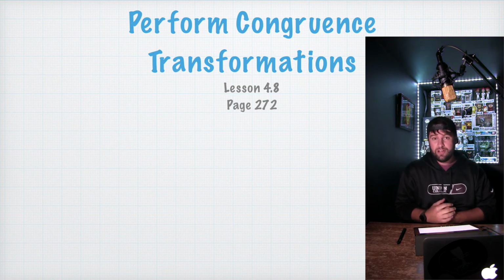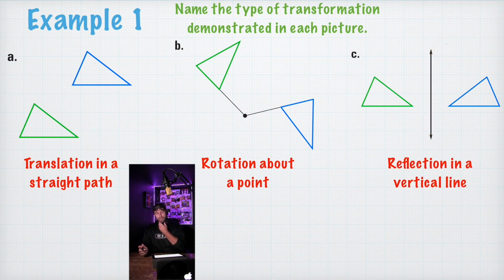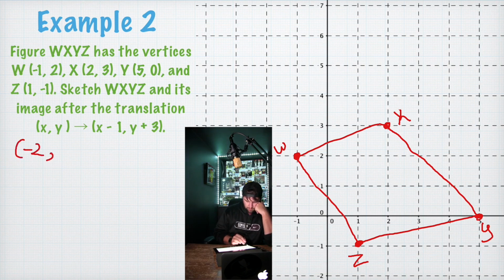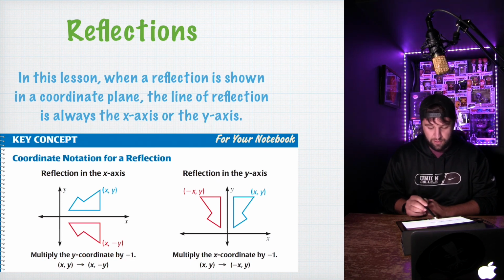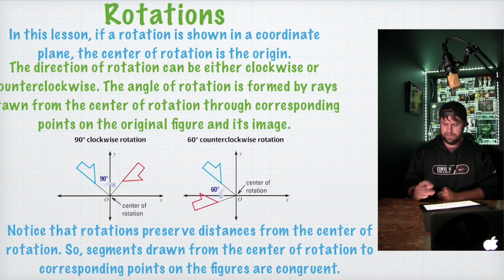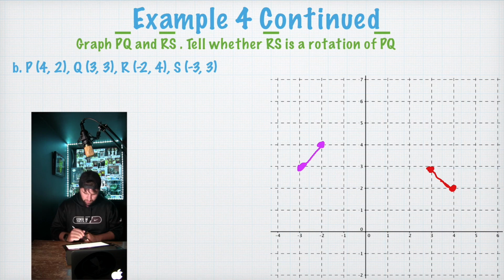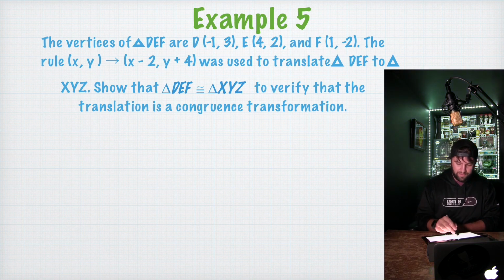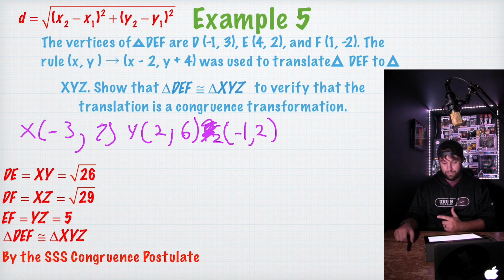Geometry Lesson 4.8 Preform Congruence Transformations